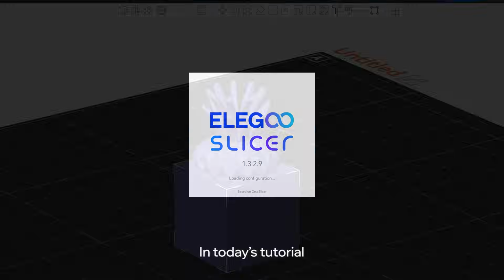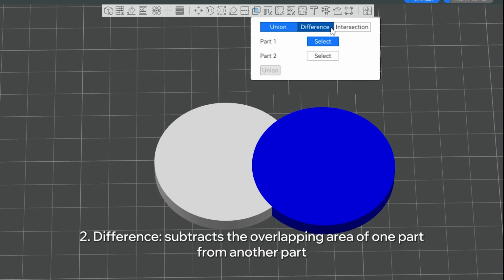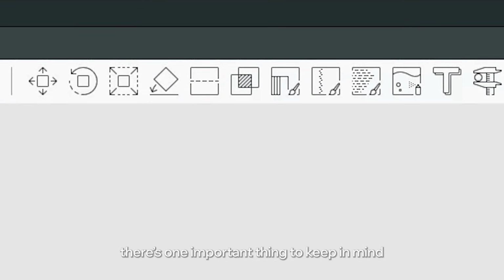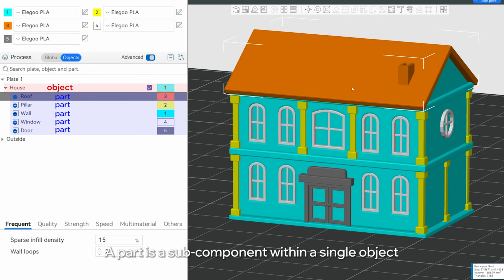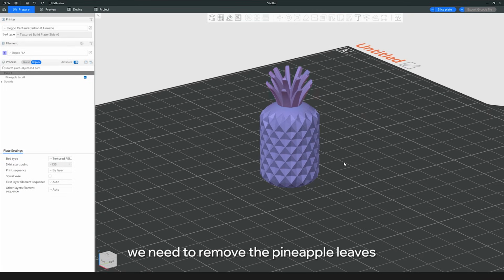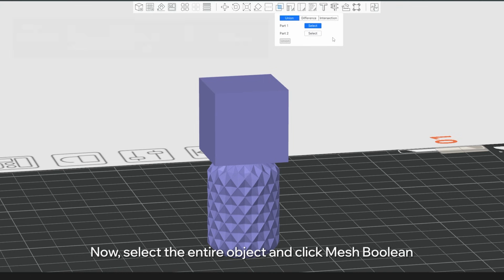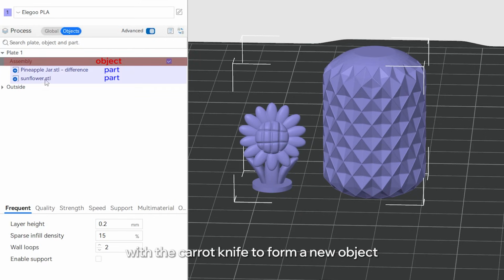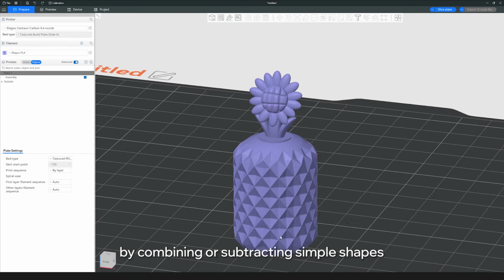How to Use Mesh Boolean in ELEGOO Slicer | Combine & Edit 3D Models Easily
Ever found a model online that almost works — but not quite?
Or wanted to merge multiple models into one custom design?

In this tutorial, we’ll show you how to use the Model Editing (Mesh Boolean) tools in ELEGOO Slicer. With Boolean operations, you can easily combine shapes, cut parts away, and create clean custom models directly inside the slicer — no extra modeling software needed.

Follow along step-by-step and learn how to modify existing models and build your own unique prints faster and easier.